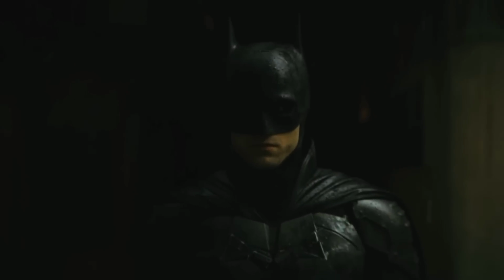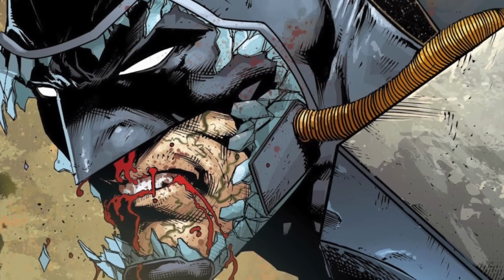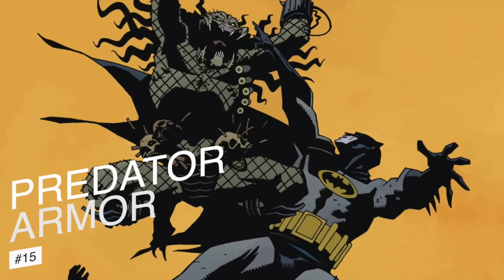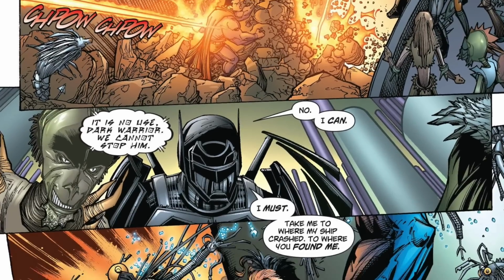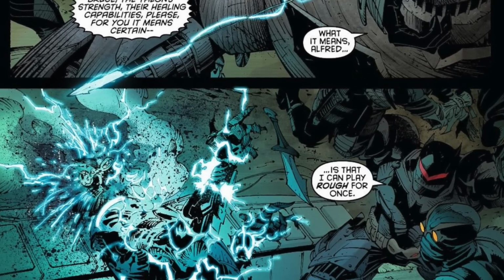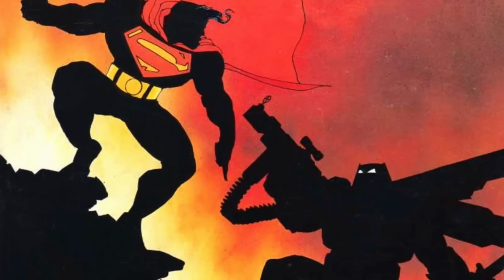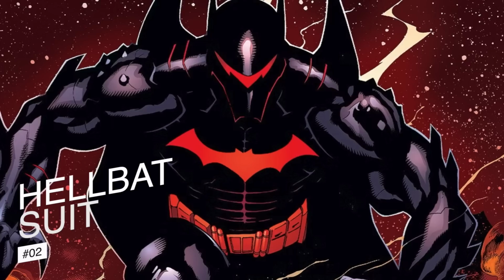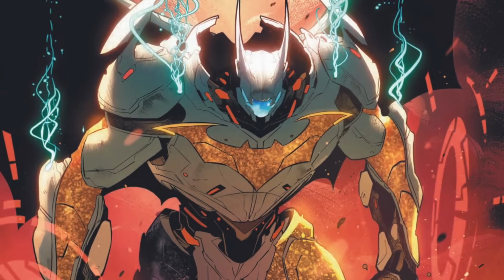What's Batman's Most Powerful Suit? | Ranking Bat Armors From Weakest to Strongest!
Most of the time, Batman is just a regular person who gets by because of his brilliant mind and years of training and experience.  He doesn’t have any superpowers or incredible abilities…at least most of the time.  Cause Batman also isn’t above creating a whole bunch of incredible superhuman armors in order to help him win a fight and today?  Well we’re gonna go through all these armors in order to find out whats Batman’s most powerful suit of armor.  So lets get to it!

The Battle Arena community is waiting for you!
Bring your best debates and questions!

BACKGROUND MUSIC
 NF Type Beat "COURAGE" | Cinematic Dark Type Beat | Aggressive Epic Type Beat (Prod by Pendo46)